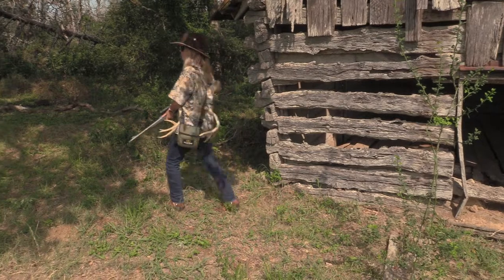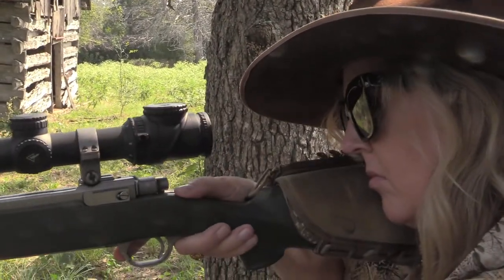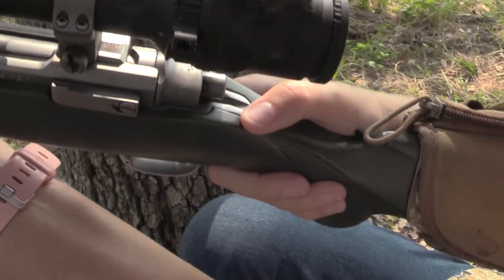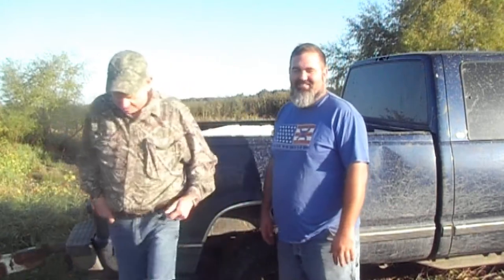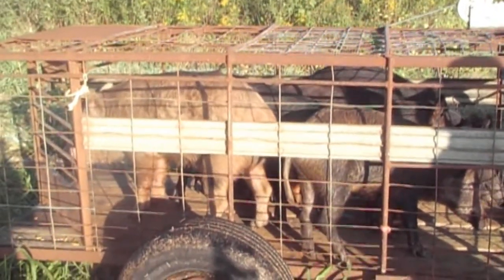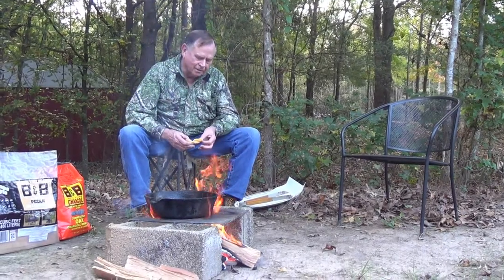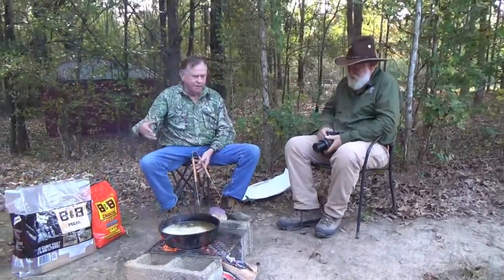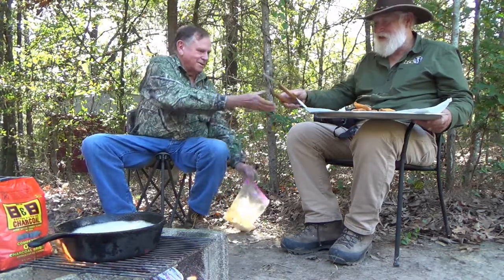A Sportsman's Life EP 78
Larry shares great information on how to rattle up whitetail bucks while Luke visits Slappy's Hog trapping and we wind the show up with a fantastic fish fry.